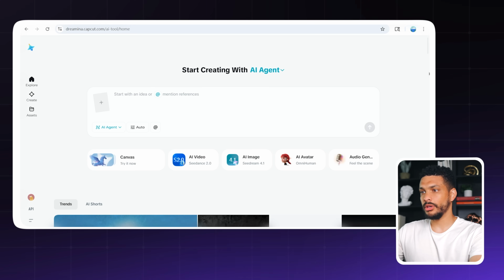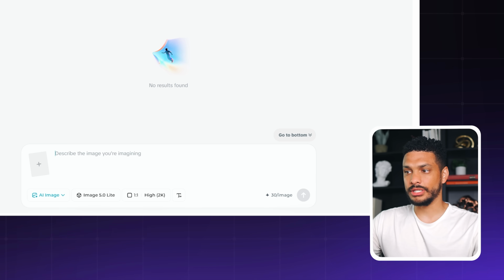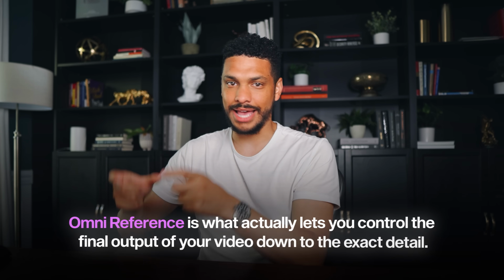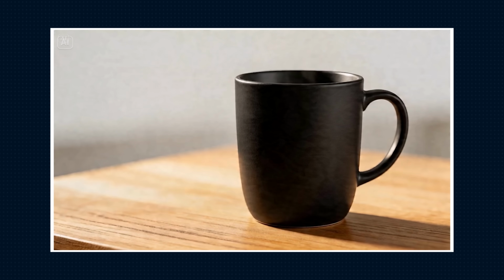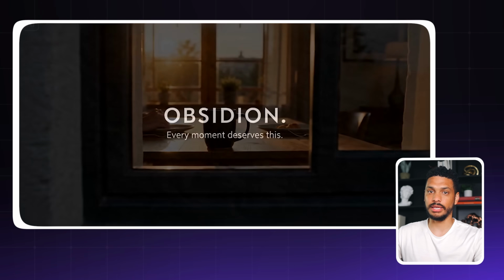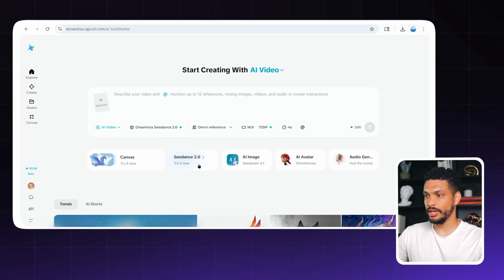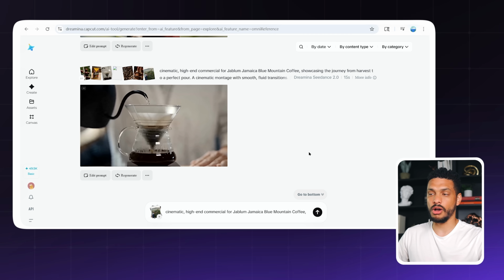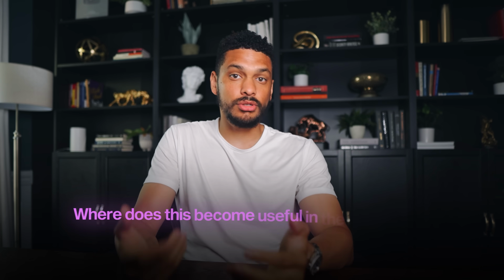Why My AI Videos Look Ultra Realistic - Dreamina Seedance 2.0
Dreamina Seedance 2.0 is live on Dreamina. No queueing.

In this video, I show you how to create insanely realistic AI videos using Dreamina Seedance 2.0. Instead of just walking through features, I build real examples from scratch so you can see exactly how the workflow works.

You’ll learn how to generate images, turn them into video sequences, keep scenes consistent using references, and even transform existing content into brand-style AI videos.

This workflow makes it possible to create:

• AI marketing ads
• Product videos for businesses
• AI video sequences

All without needing a full production setup.

Whether you’re a creator, entrepreneur, or just exploring AI tools, this approach can help you produce high-quality visuals much faster using AI.

## ⏱️ Timestamps